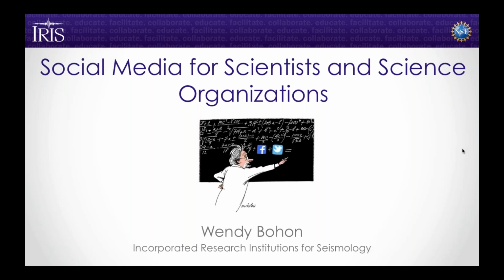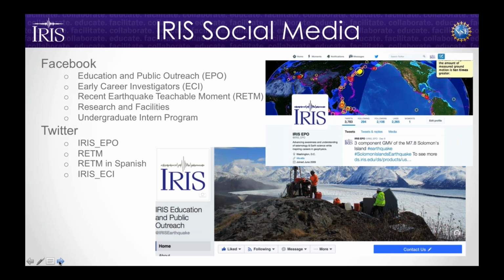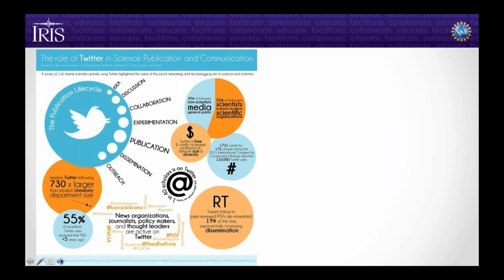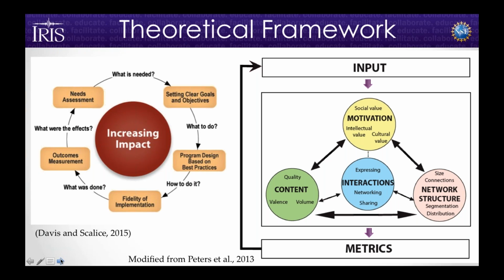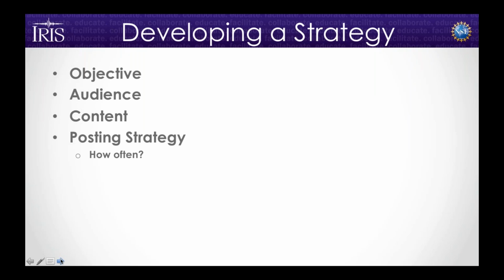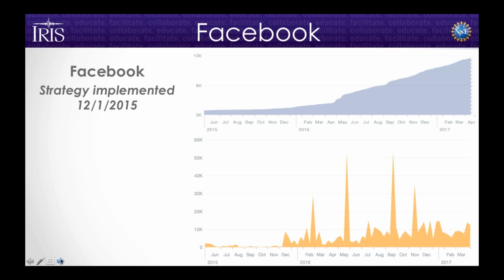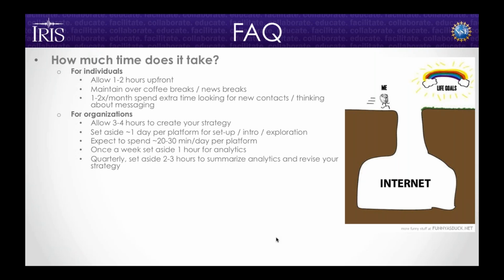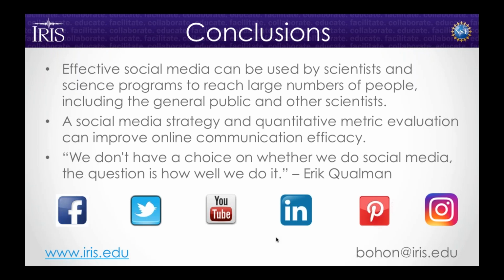Social Media for Scientists and Science Programs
Presented by Dr. Wendy Bohon, Informal Education Specialist at IRIS

Abstract: Social media (SM) has emerged as a cost effective, high impact tool for science communication and is already widely used by the media, educators, scientific organizations and individual scientists. However, to fully capitalize on the educational potential and communication capabilities of social media, science organizations and individual scientists must formulate and apply a SM strategy. An effective strategy must define goals, determine an audience, create and share appropriate content, perform routine engagement and periodically complete quantitative and qualitative evaluations of metrics. This webinar will outline a theoretical framework for effective online communication and then present practical guidelines for building or improving social media presence.